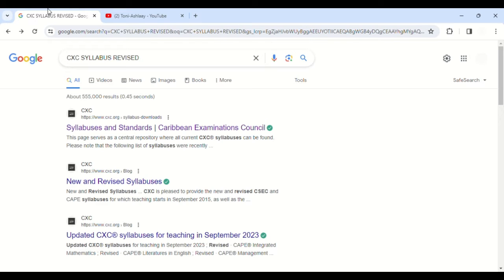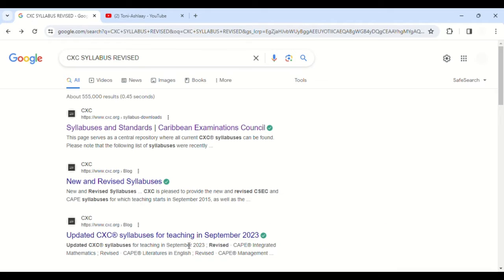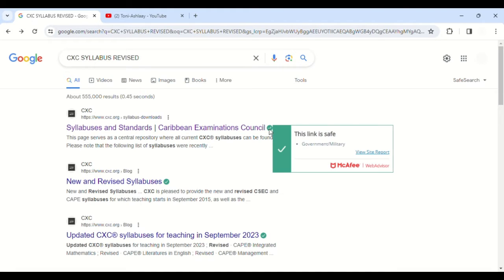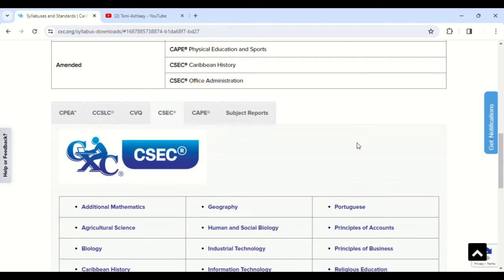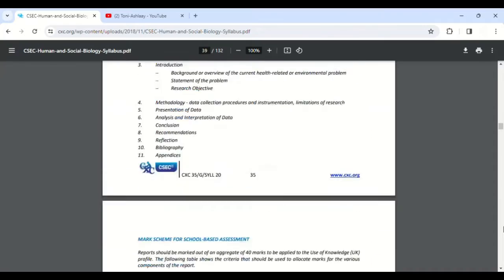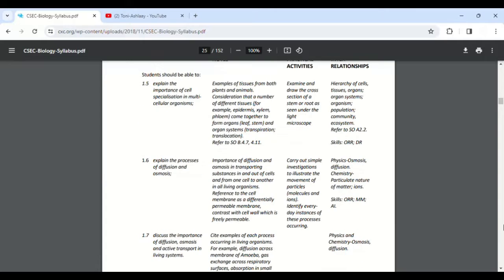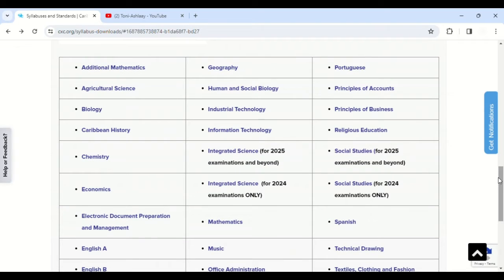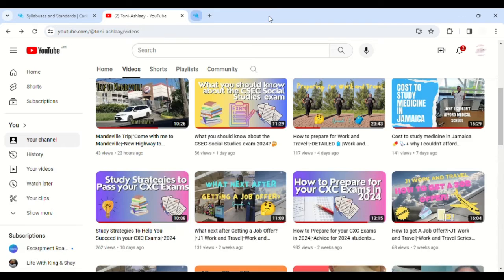HOW TO FIND YOUR CXC SYLLABUS, GET PAST PAPERS AND ALSO CXC TEXTBOOKSII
Cost:$2,000 JMD

✅Best CXC textbooks
CSEC BIOLOGY COLLINS CONCISE

BIOLOGY FOR CSEC

CSEC BIOLOGY MCQ PRACTICE COLLINS

CSEC HUMAN AND SOCIAL BIOLOGY COLLINS CONCISE

CSEC HUMAN AND SOCIAL BIOLOGY MCQ PRACTICE COLLINS

CSEC PHYSICS COLLINS CONCISE

PHYSICS FOR CSEC

CSEC PHYSICS MCQ PRACTICE COLLINS

CSEC PHYSICS WORKBOOK COLLINS

CSEC CHEMISTRY COLLINS CONCISE

CHEMISTRY FOR CSEC

CSEC CHEMISTRY MCQ PRACTICE COLLINS

CSEC ENGLISH LANGUAGE CONCISE

CSEC MATHEMATICS CONCISE COLLINS

CSEC MATHEMATICS MCQ PRACTICE COLLINS

CSEC INTEGRATED SCIENCE CONCISE